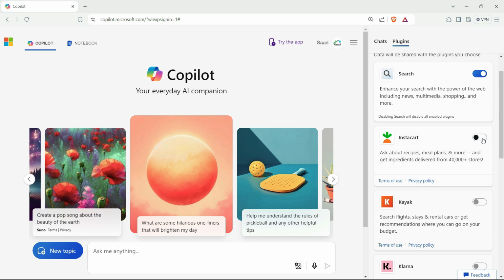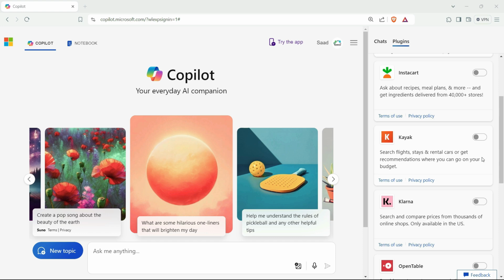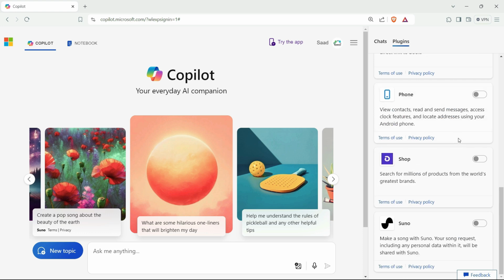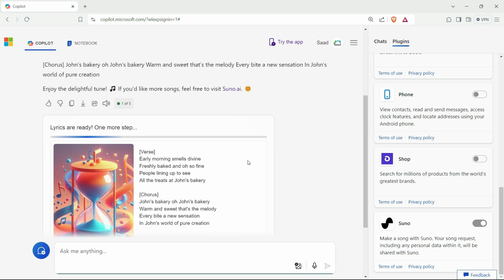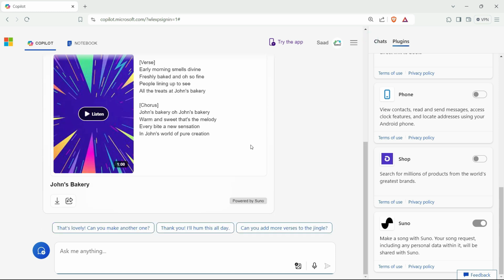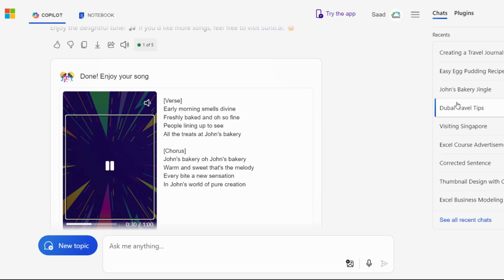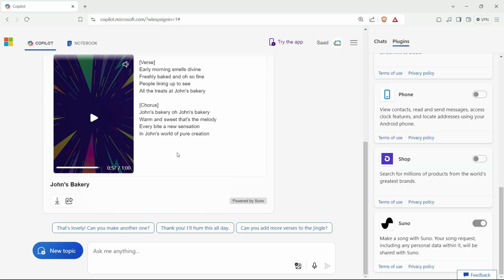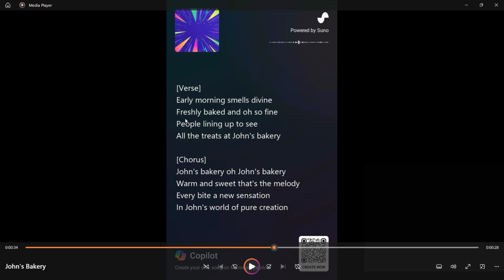Top Microsoft Copilot Plugins You Need | Copilot Bootcamp Lecture 18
In this Topic, We will learn the Top Microsoft Copilot Plugins You Need. For more informative videos like this please mention down below in comments about future topics you wanna see on this channel and I'll add them for you